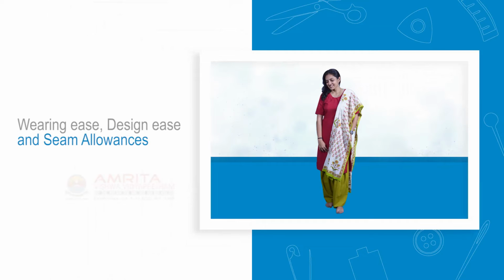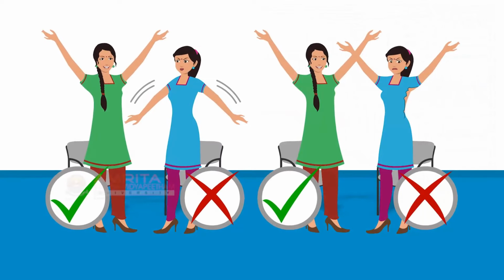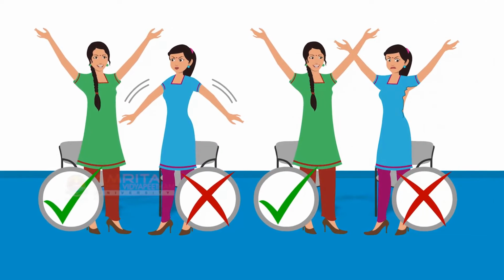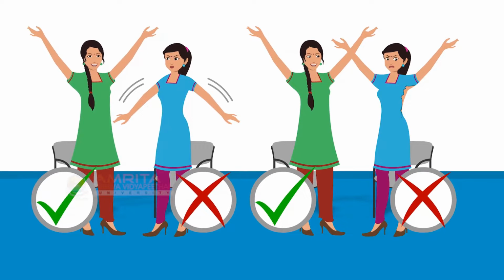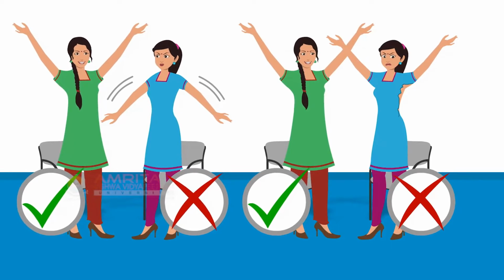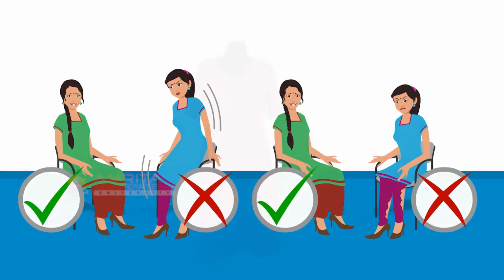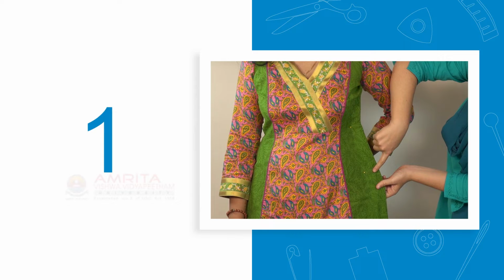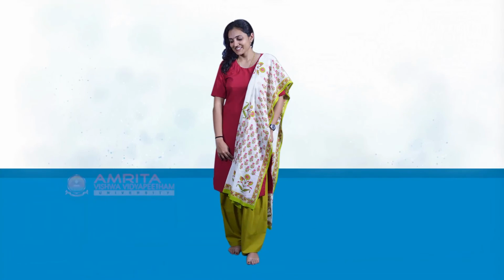1.14.4 Wearing Ease, Design Ease And Seam Allowances (English)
In this video, you will learn the importance of adding wearing ease and design ease before drafting patterns for a garment. You will also learn the importance of adding seam allowances before drafting patterns for a garment.